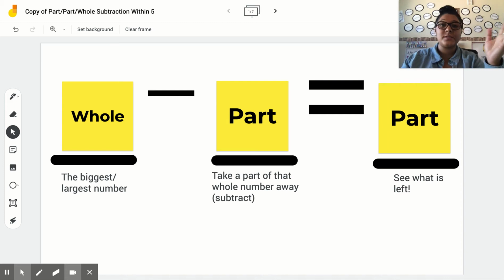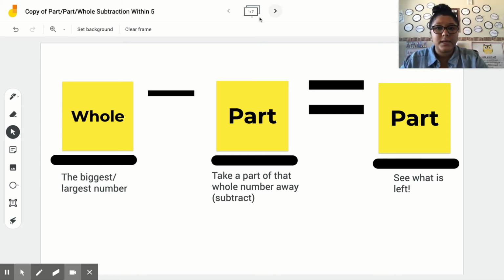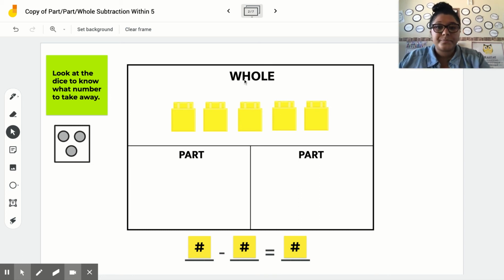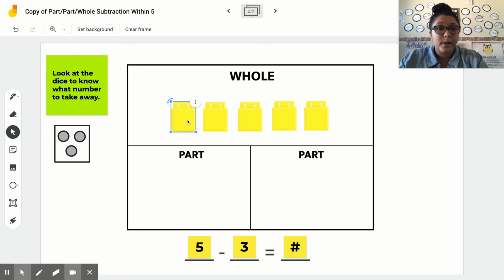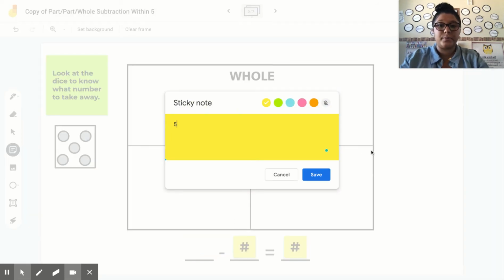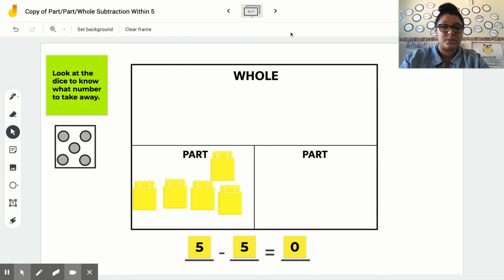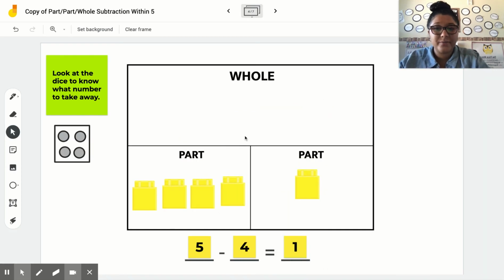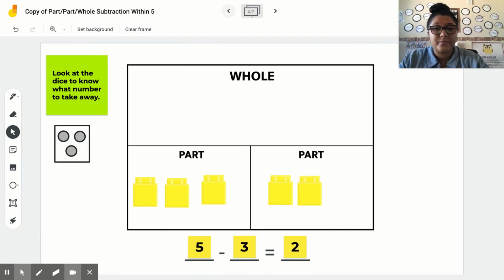Copy of Part/Part/Whole Subtraction Within 5 - Google Jamboard